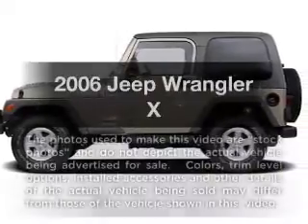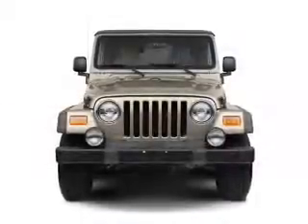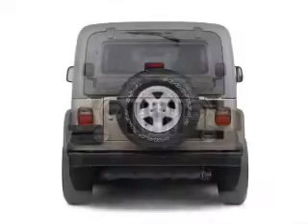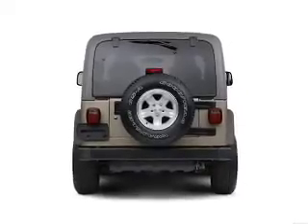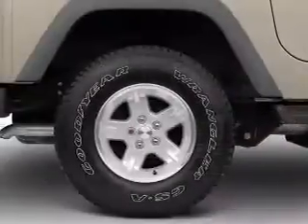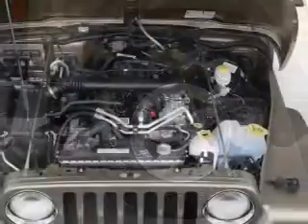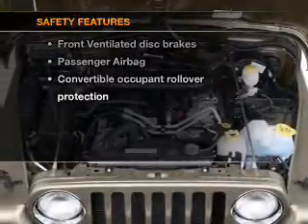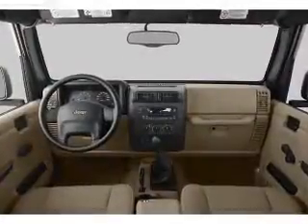2006 Jeep Wrangler - Little Rock AR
Year: 2006
Make: Jeep
Model: Wrangler
Trim: X
Engine: 4.0 liter inline 6 cylinder 12 valve
Transmission: 4-Speed Automatic
Color: Yellow
Mileage: 55303
Address:
4600 South University Ave